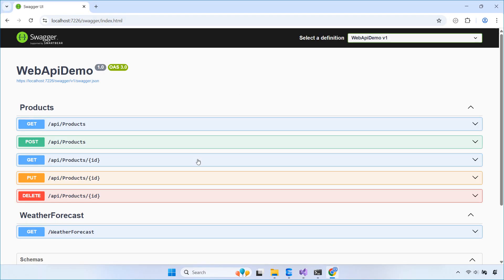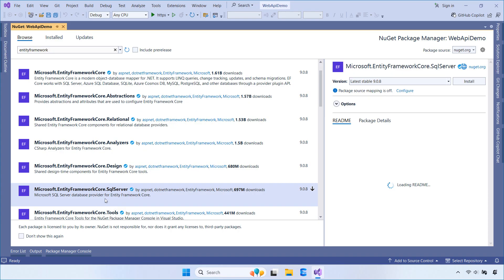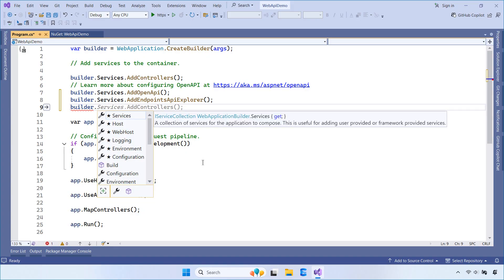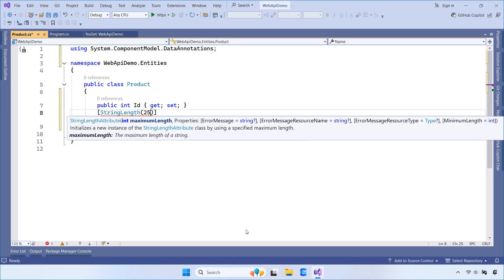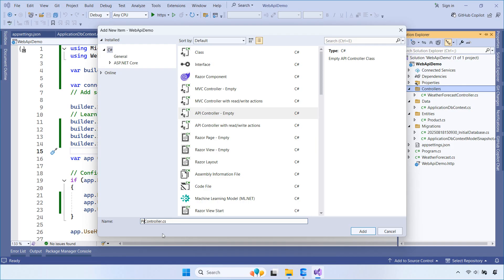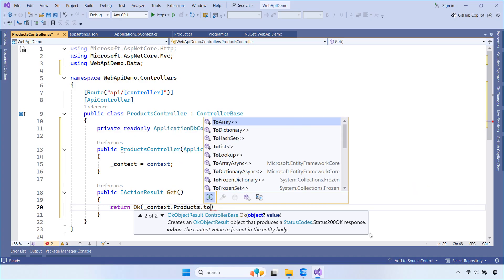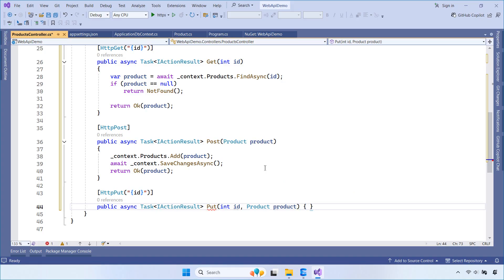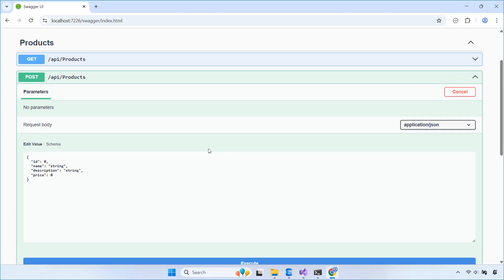ASP.NET Core Web API CRUD Operations Using Entity Framework Core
👉 Build ASP.NET Core Web API - Scratch To Finish 🚀 CRUD Operations in ASP.NET Core Web API with EF Core for Beginners

In this video, we will learn how to build a full ASP.NET Core Web API CRUD Operations using .NET 9 and Entity Framework Core in Visual Studio 2022. Perfect for beginners and intermediate developers looking to understand how to create RESTful APIs with Create, Read, Update, and Delete (CRUD) operations.

We'll cover setting up the project, configuring EF Core, and implementing each endpoint with best practices.

🔹 Topics Covered:

ASP.NET Core Web API setup

Entity Framework Core integration

CRUD operations (GET, POST, PUT, DELETE)

.NET 9 features